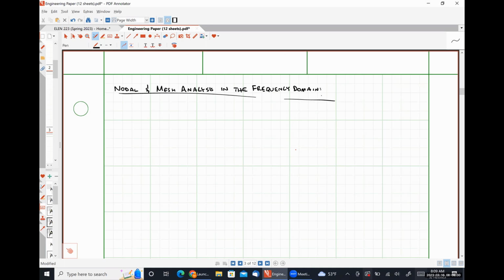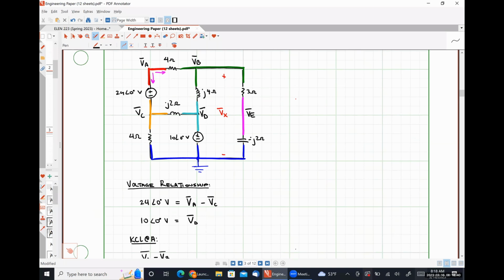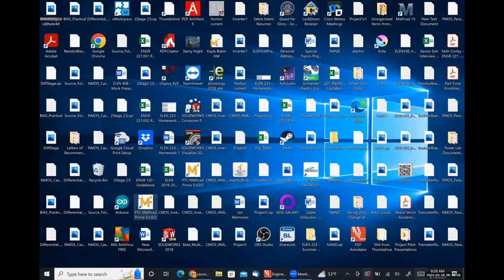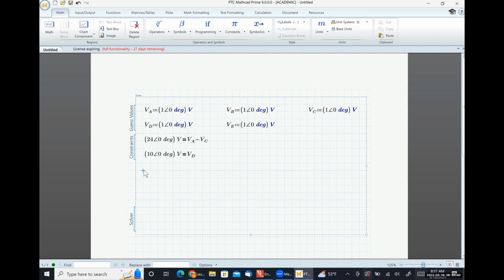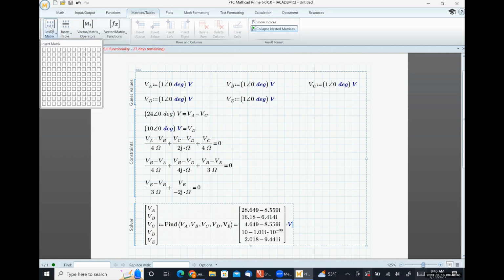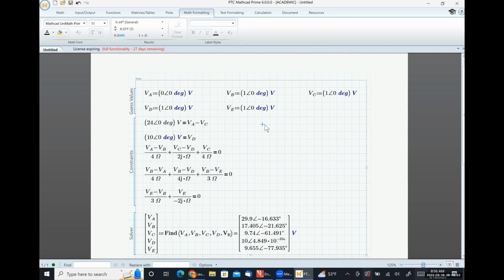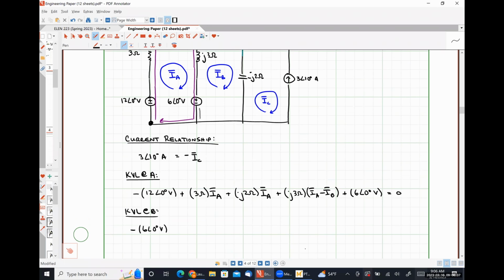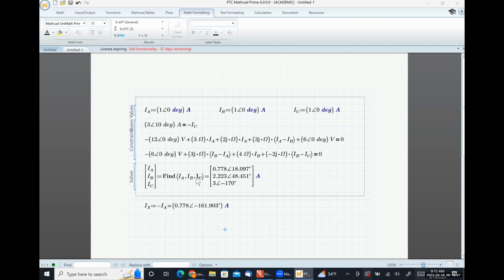ELET 280 (Spring 2023) - Class Meeting #03 - 03/16/2023